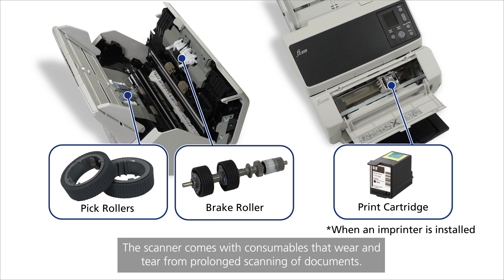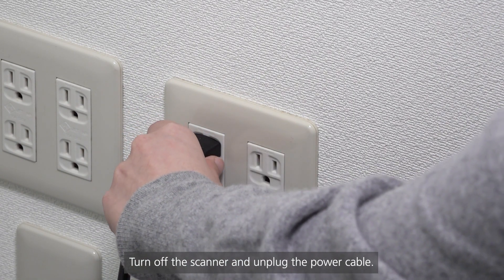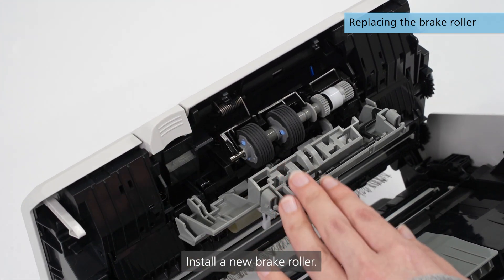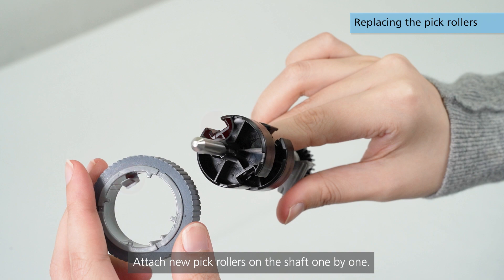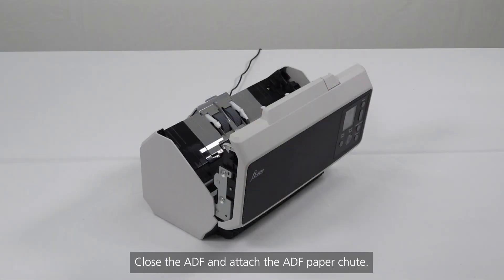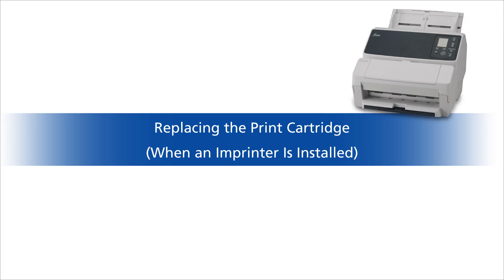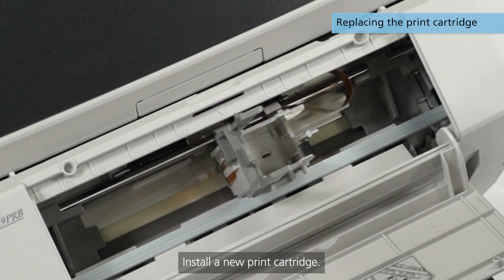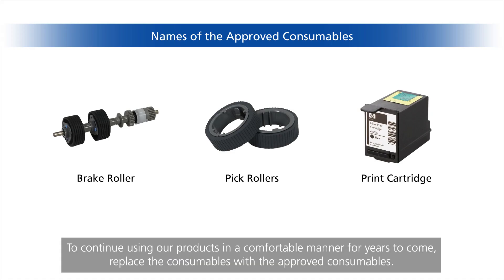How to Replace the Consumables (fi-8190/fi-8290/fi-8170/fi-8270/fi-8150/fi-8250)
Step-by-step showing how to replace the consumables of fi-8190/fi-8290/fi-8170/fi-8270/fi-8150/fi-8250. Check and replace the consumables regularly, for prolonged and comfortable use of the scanners.

Procedure for replacement:
00:00　Consumables and replacement cycles
00:46　Replacing the consumables of the scanner
01:20　Replacing the brake roller
02:01　Replacing the pick rollers
04:03　Resetting the consumable counters
04:24　Replacing the print cartridge in an imprinter
05:45　Resetting the ink level counter
06:03　Confirming you can scan documents